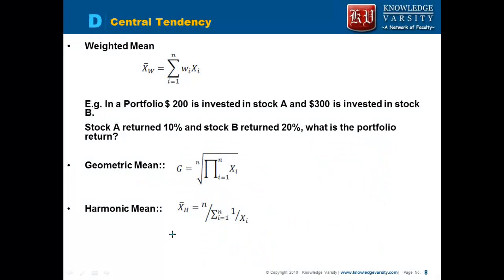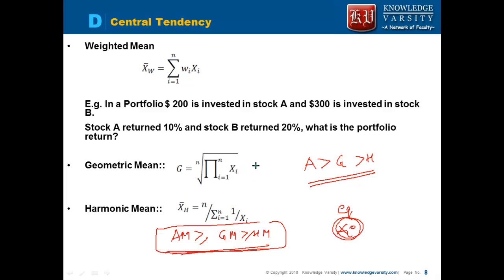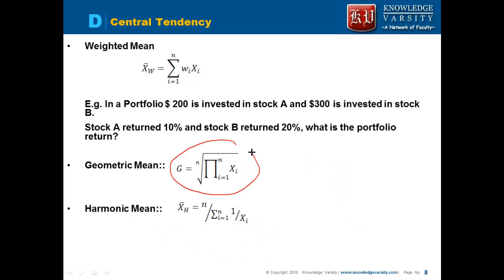1 08 Means Relationship